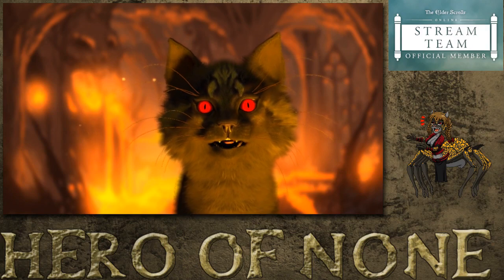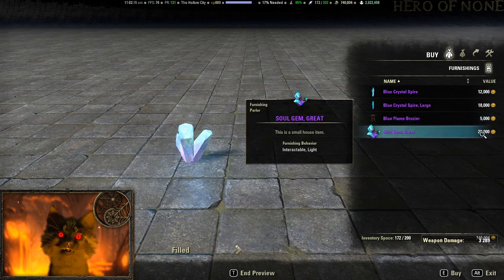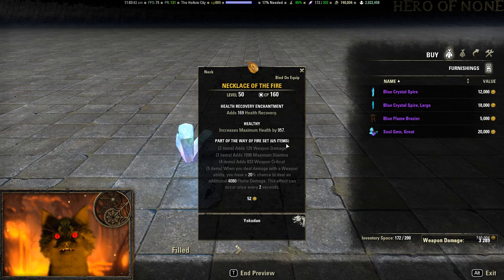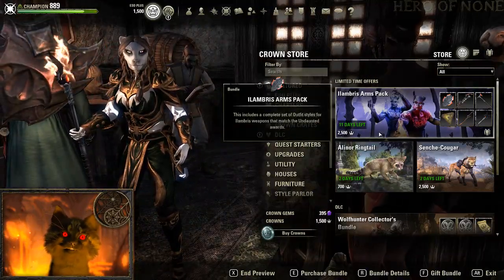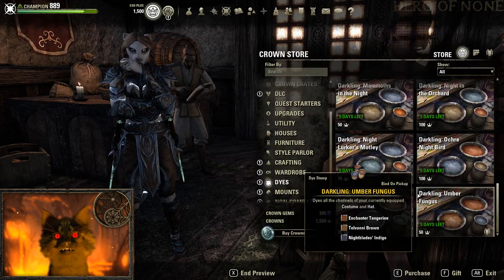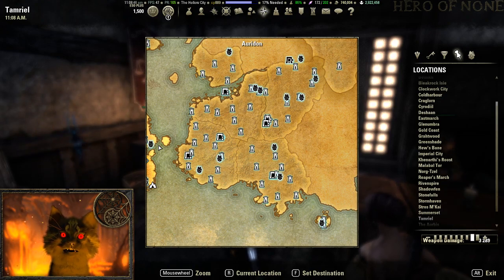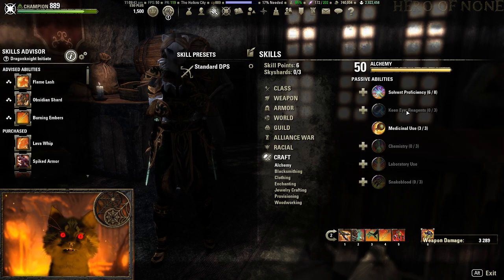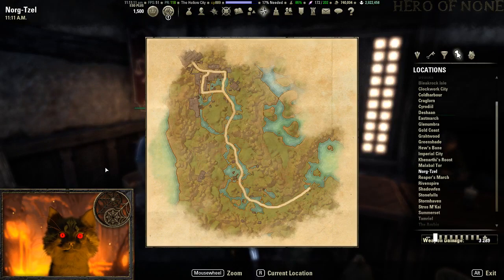ESO Mundus Minute: Golden & Luxury Merchant 8-18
looking at the Golden & Luxury Merchant along with ESO news for 8-18-18 -- Watch live